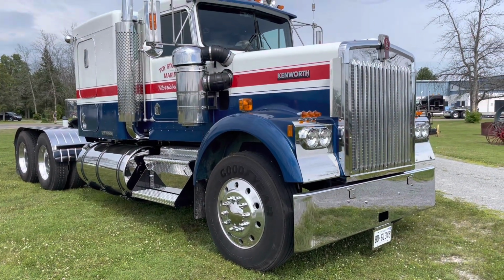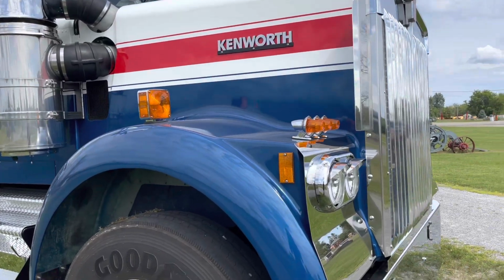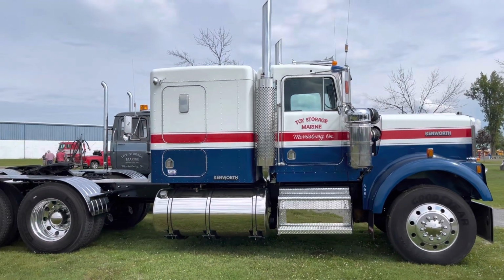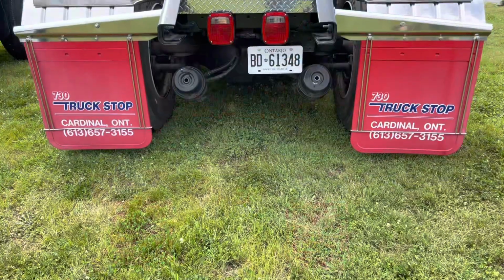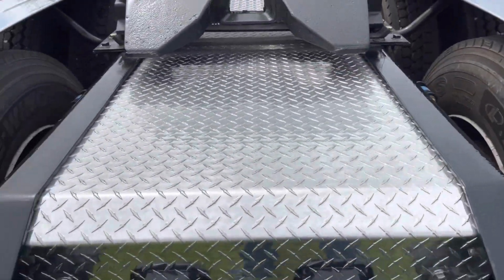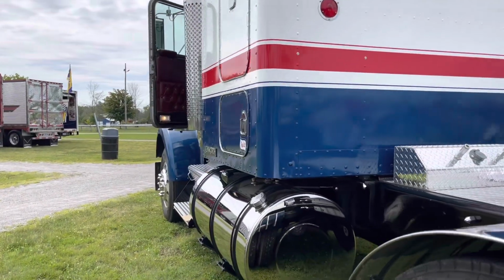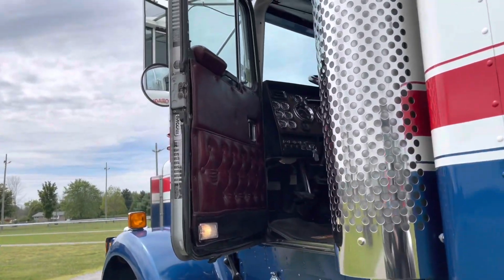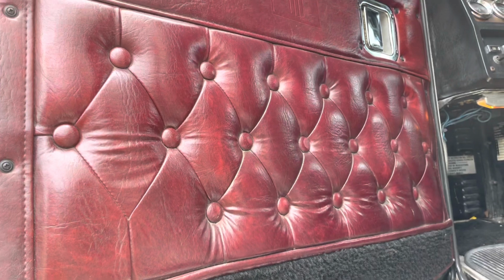Ron McMillan’s 1989 W900B Kenworth Truck Tour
Filmed at the Upper Canada Chapter ACTA’s 2022 truck show in Athens, Ontario.

Miss Flatbed Red is an artist who specializes in trucks.